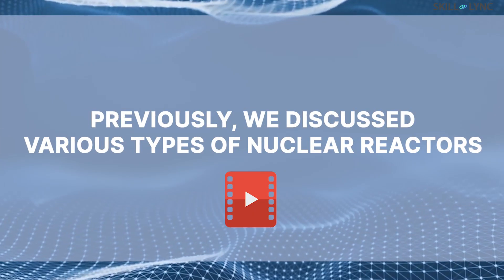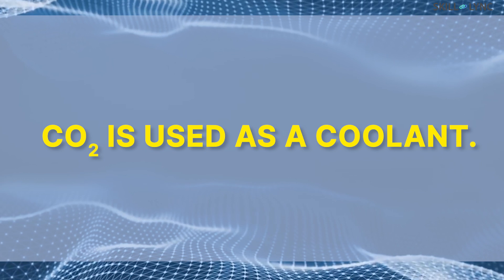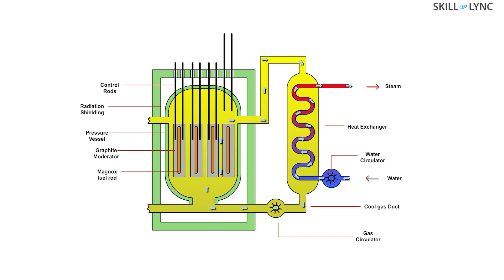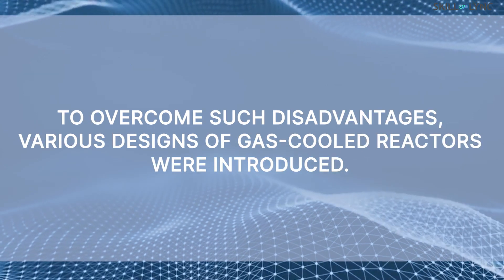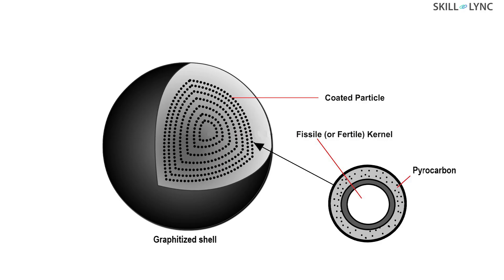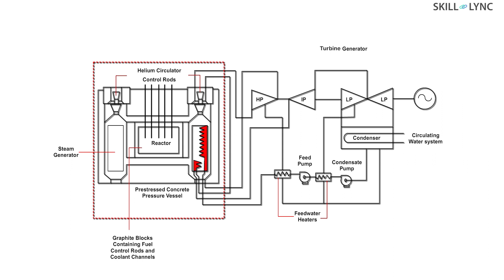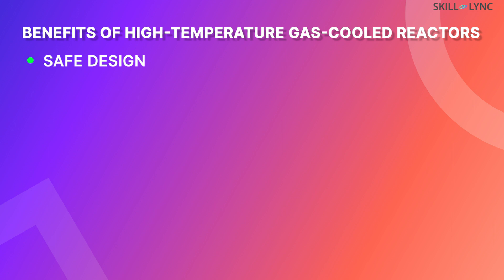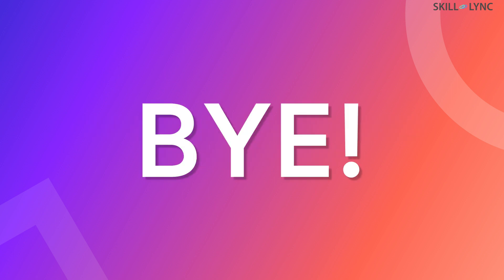Gas cooled Nuclear Reactors | Skill-Lync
In this video, we will talk about nuclear reactors which use gas as a coolant. Gas-cooled reactors were first developed in England. Originally, the gas-cooled reactors were designed to use natural uranium as fuel. Gas-cooled reactors employ a gas as a coolant. Carbon dioxide is used as a coolant in these reactors. Natural uranium is used as fuel and cladding is provided to the fuel with a magnesium alloy called Magnox which acts as a non-oxidizing agent and reduces the reactivity with metals in the core. Hence, such reactors are also called Magnox reactors.

In the core, graphite is used as a moderator, since it is compatible with carbon dioxide coolant. The circulator provides the coolant gas, carbon dioxide. Carbon dioxide enters the reactor core from the bottom, extracts the heat from fission, and exits the reactor vessel. The gas is then circulated through a heat exchanger that produces steam. The steam from the steam generator is then sent to the turbine for power production and then, it returns to the reactor after condensation.

Since they are first-generation reactors, gas-cooled reactors happen to have low thermal efficiency as compared to more advanced gas-cooled reactors. To overcome such disadvantages, various designs of gas-cooled reactors were introduced. One such type of reactor, namely High-temperature gas-cooled reactor can be operated at a much higher pressure and temperature by using helium gas as a coolant. High-temperature gas-cooled reactors also have higher thermal efficiencies as compared to light water and heavy water reactors.

High-temperature gas-cooled reactors use graphite as a moderator. But here, helium is used as a coolant. Helium is preferred because it is an inert gas and unlike other coolants, helium does not become radioactive when exposed to neutron radiation. The helium flows through the graphite blocks in the reactor, extracting the heat and passing it to the steam generators. The core, helium circulators, and the steam generators are placed in a prestressed concrete pressure vessel and the control of the reaction is achieved by using boron carbide control rods. So, that is all about the Gas-cooled and High-Temperature Gas-cooled reactors. We will be back with more great content. Until then, goodbye!

About Skill-Lync

US Department of Energy Nuclear Energy Research Advisory Committee / Public domain

National Archives at College Park / Public domain

U.S. Department of Energy / Public domain